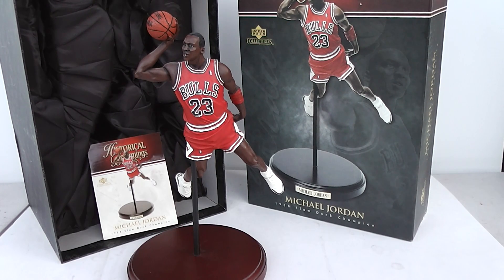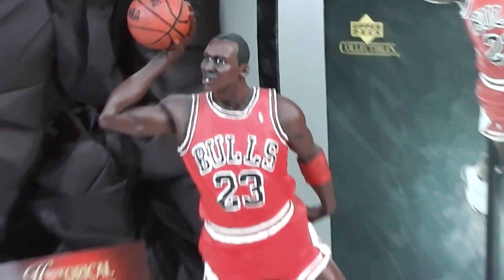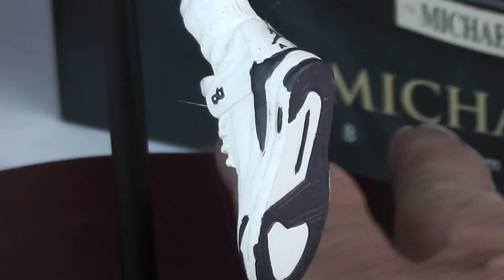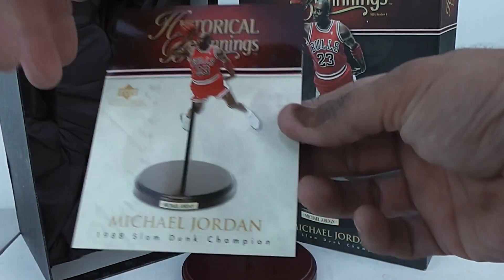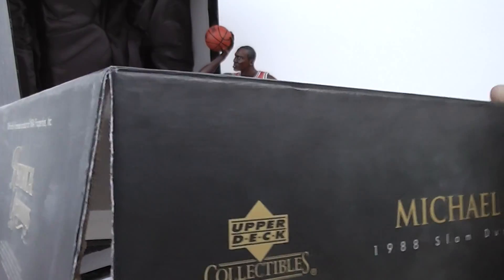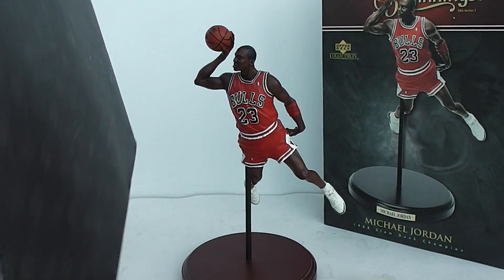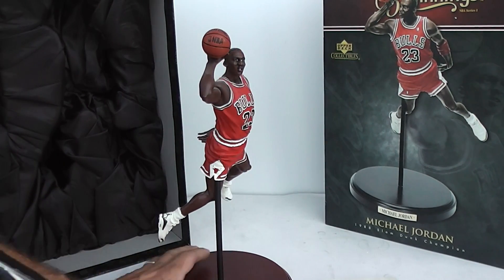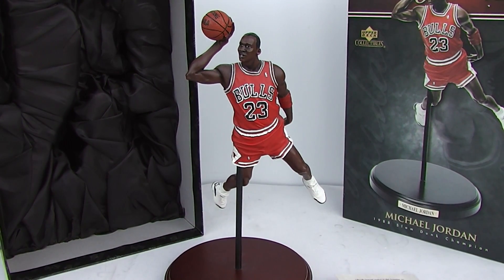NCauctions.com Michael Jordan Upper Deck Historical Beginnings 1988 Slam Dunk Champ Statue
Sold Michael Jordan Upper Deck Historical Beginnings 1988 Slam Dunk Champ statute figure.  To get upcoming auctions, text ncauctions to 77222. More unique items at NCauctions.com Escondido Ca 92029 EBAY Low US Freight or Local pickup in Escondido, CA zip - 92029. Free socal delivery.